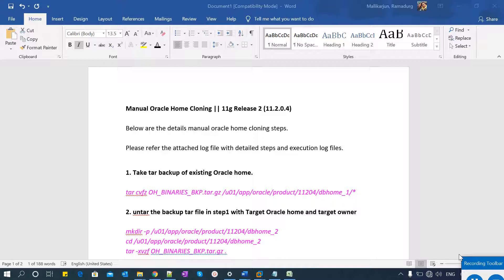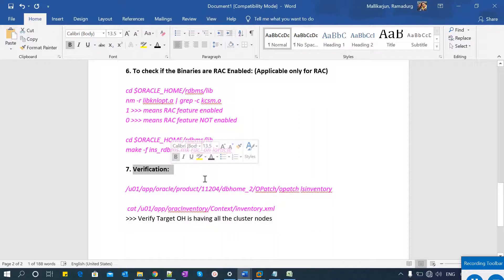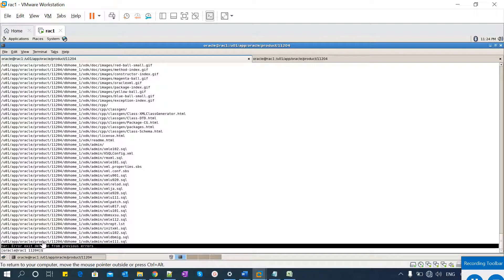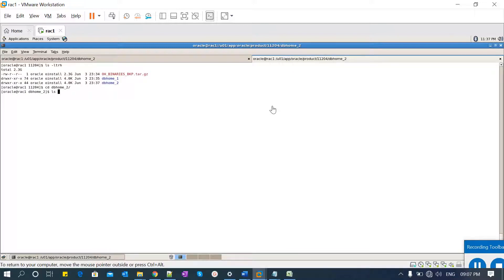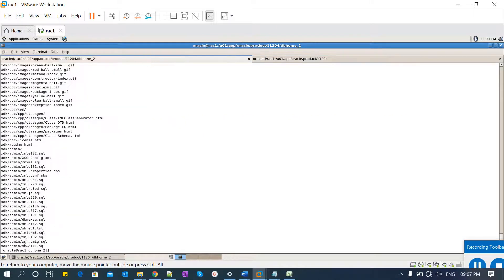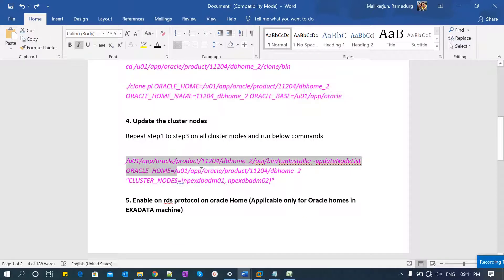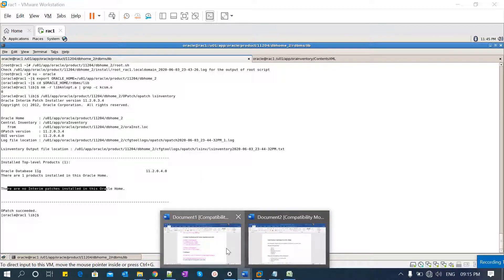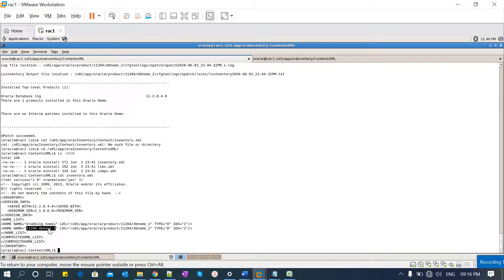Manual Oracle Home Cloning || 11g Release 2 (11.2.0.4)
Hi Friends,

Welcome you back on exciting topic, today’s session is on

Below are the details manual oracle home cloning steps.

Please refer the attached log file with detailed steps and execution log files.

Please refer my YouTube channel and for more details

1. Take tar backup of existing Oracle home.

tar -cvzf OH_BINARIES_BKP.tar.gz /u01/app/oracle/product/11204/dbhome_1/*

2. untar the backup tar file in step1 with Target Oracle home and target owner

mkdir -p /u01/app/oracle/product/11204/dbhome_2
cd /u01/app/oracle/product/11204/dbhome_2
tar -xvzf/u01/app/oracle/product/11204/OH_BINARIES_BKP.tar.gz .

3. Post steps to be performed on both the nodes.

cd /u01/app/oracle/product/11204/dbhome_2/clone/bin

./clone.pl ORACLE_HOME=/u01/app/oracle/product/11204/dbhome_2 ORACLE_HOME_NAME=11204_dbhome_2 ORACLE_BASE=/u01/app/oracle

4. Update the cluster nodes
Repeat step1 to step3 on all cluster nodes and run below commands

/u01/app/oracle/product/11204/dbhome_2/oui/bin/runInstaller -updateNodeListORACLE_HOME=/u01/app/oracle/product/11204/dbhome_2 "CLUSTER_NODES=npexdbadm01, npexdbadm02"

5. Enable on rds protocol on oracle Home (Applicable only for Oracle homes in EXADATA machine)

export ORACLE_HOME=/u01/app/oracle/product/11204/dbhome_2

cd $ORACLE_HOME/rdbms/lib
make -f ins_rdbms.mk ipc_rdsioracle

6. To check if the Binaries are RAC Enabled: (Applicable only for RAC)

cd $ORACLE_HOME/rdbms/lib
nm -r libknlopt.a | grep -c kcsm.o
1 --- means RAC feature enabled
0 --- means RAC feature NOT enabled

cd $ORACLE_HOME/rdbms/lib
make -f ins_rdbms.mk rac_onioracle

7. Verification:

/u01/app/oracle/product/11204/dbhome_2/OPatch/opatchlsinventory

 cat /u01/app/oracInventory/Context/inventory.xml
--- Verify Target OH is having all the cluster nodes

Regards,
Mallikarjun Ramadurg